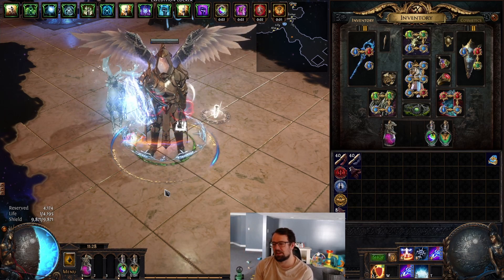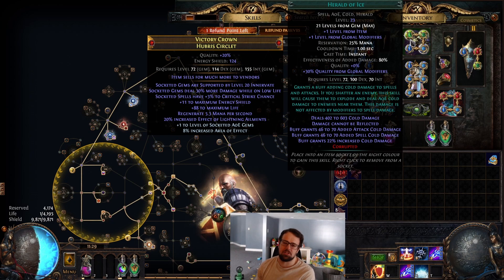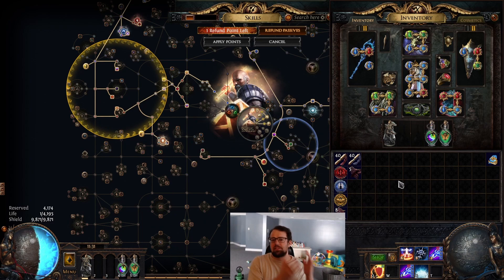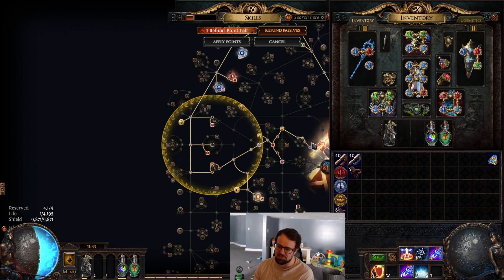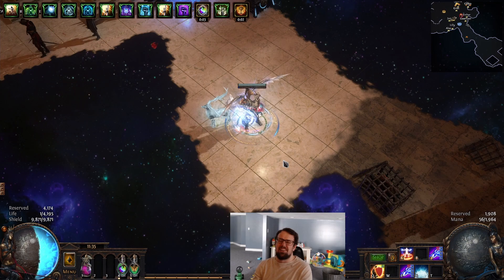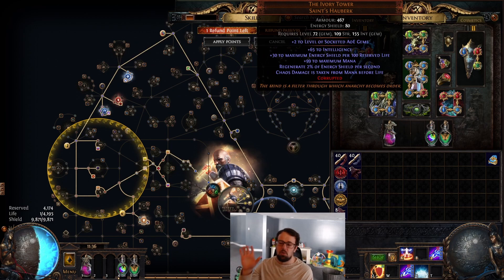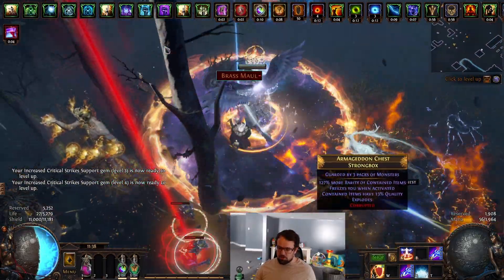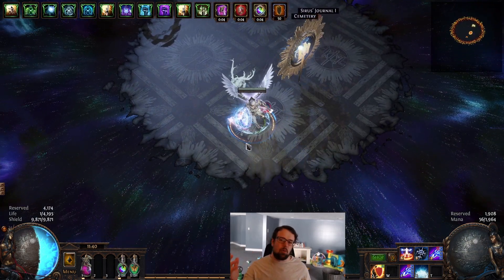Giga Guardian True Potential Yet to be Realized Update #1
Really excited to develop this character; It will be a character I put more investment into because I belief it has a very high ceiling for defense/offense in total. Not 100% sold on lightning tendrils and I will be making build updates regularly as I progress and fine tune this character.

Timestamps:
0:00 Introduction
1:45 Opportunity Cost of Heralds
3:47 Building Blocks of the Character
9:45 Showcasing Baran Map/Fight
12:10 Conclusions